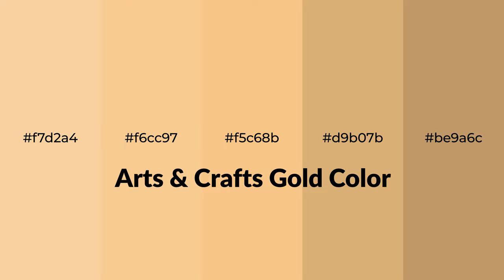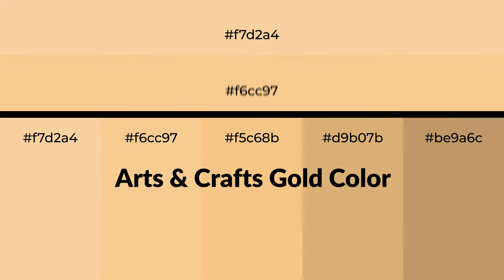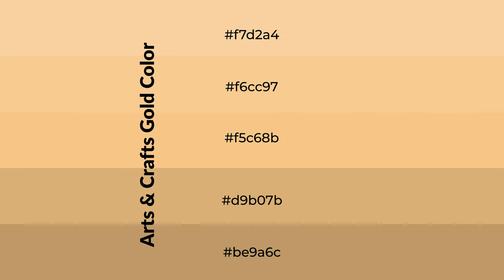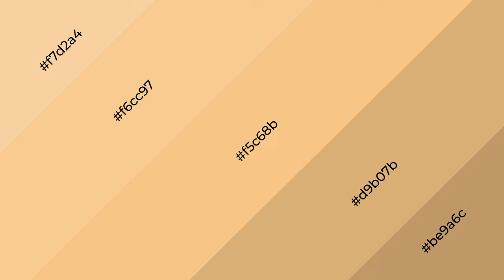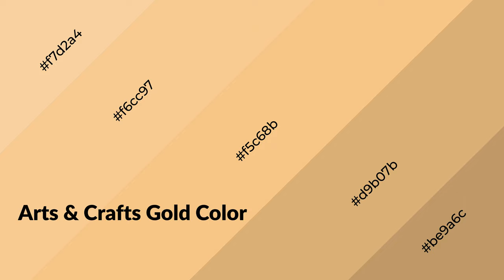Shades & Tints of Arts & Crafts Gold color f5c68b A Warm Yellow color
Shades of Arts & Crafts Gold color f5c68b Warm Shades of Arts & Crafts Gold color with Yellow hue for your project!

Shades
Hex d9b07b

Tints
Hex f6cc97

Arts & Crafts Gold is a warm color, and it emits cozier and active emotion. Warm colors are symbols of warmth, fire, heat, and sunshine. It also evokes joy, passion, love, and even anger emotions. You can see them used in Restaurants and Gyms.